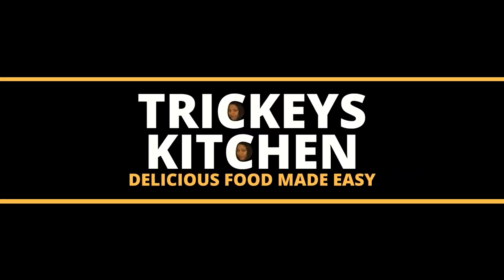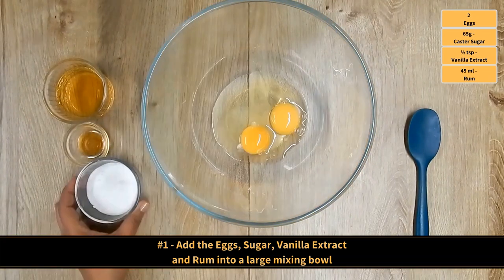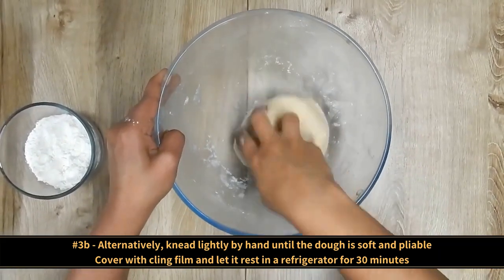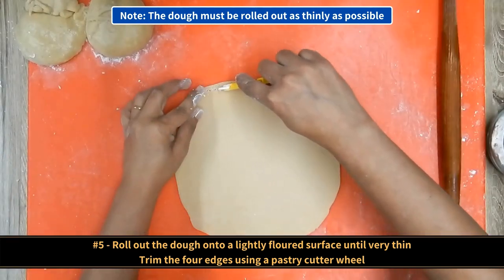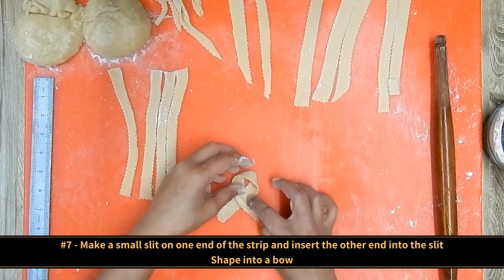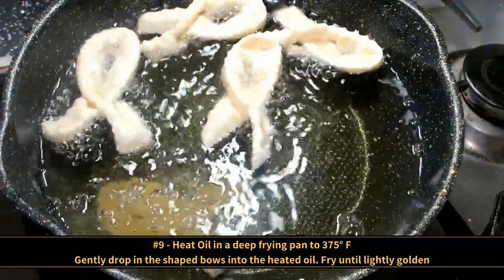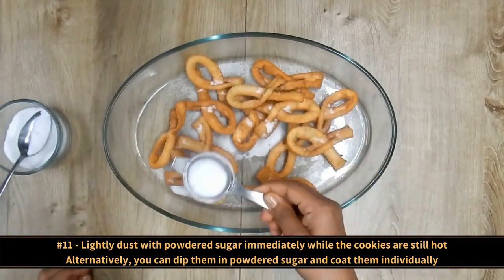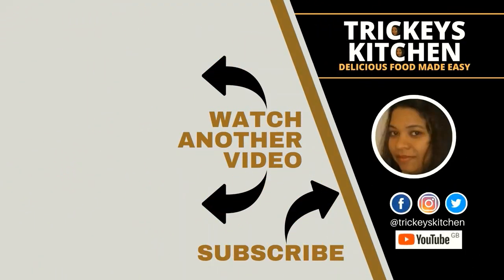Christmas Italian Cenci Cookies | Italian Bow Tie Cookies | Cenci Di Carnevale | Chiacchiere Baresi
Christmas Italian Cenci Cookies | Italian Bow Tie Cookies | Cenci Di Carnevale | Chiacchiere Baresi | Italian Fried Bows | Italian Ribbon Cookies | How to Make Italian Fried Cookies

Ingredients
250g - Plain Flour
¼ tsp - Salt
1 tsp - Baking Powder
½ tsp - Vanilla Extract
65g - Caster Sugar
2 Eggs
45 ml - Rum

Timestamps
0:00 Welcome
0:05 Bite Shot
0:24 Ingredients
0:36 Step 1
0:46 Step 2
1:05 Step 3a
1:15 Step 3b
1:37 Step 4
1:55 Step 5
2:10 Step 6
2:27 Step 7
2:49 Step 8
3:10 Step 9
3:36 Step 10
4:03 Step 11
4:24 Enjoy
4:43 Subscribe